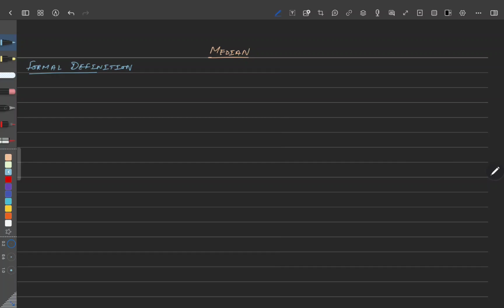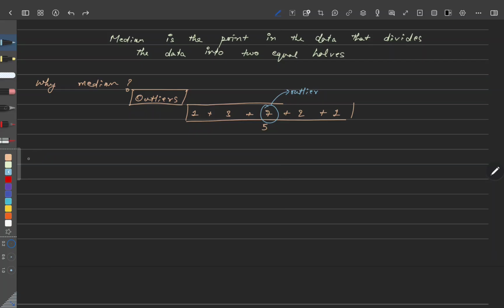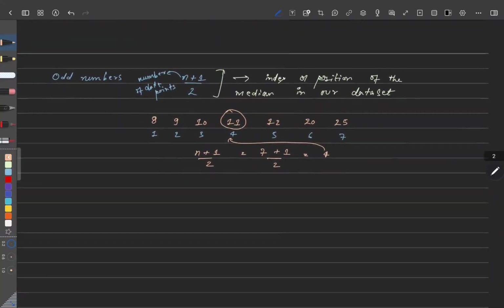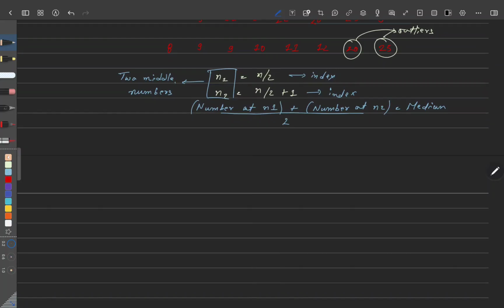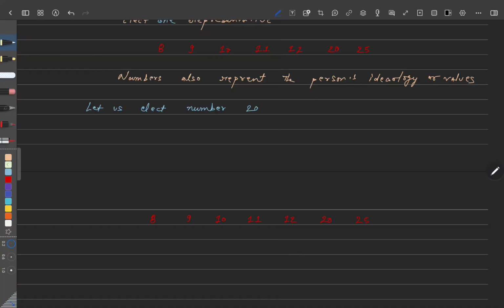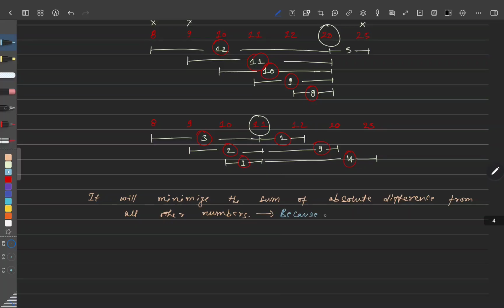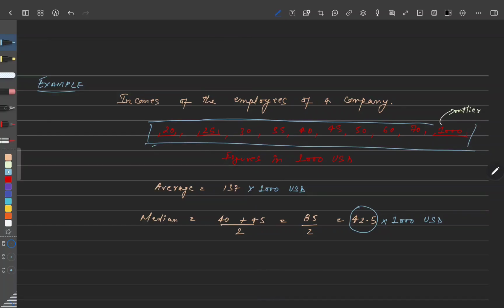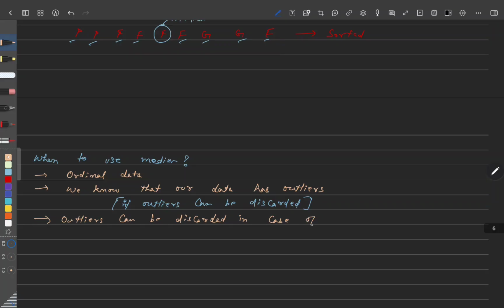Median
Understand "median" with intuition, in context of data science.